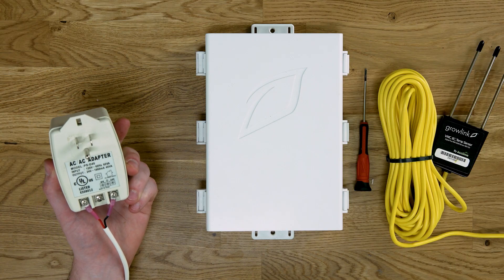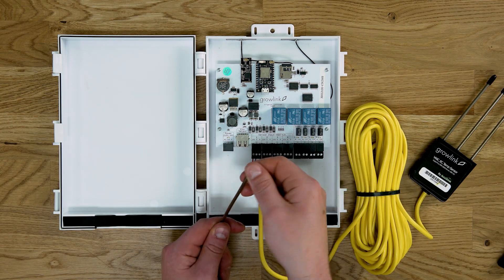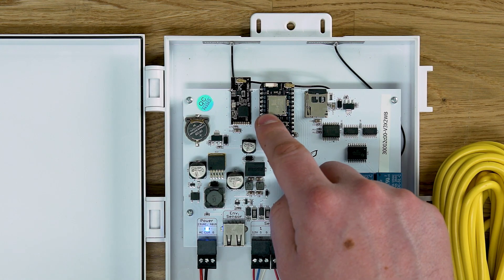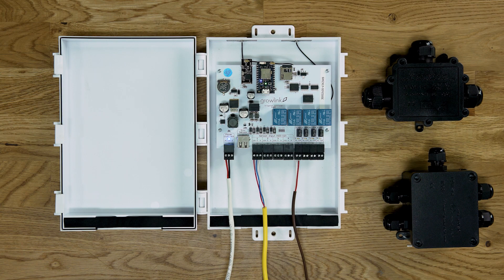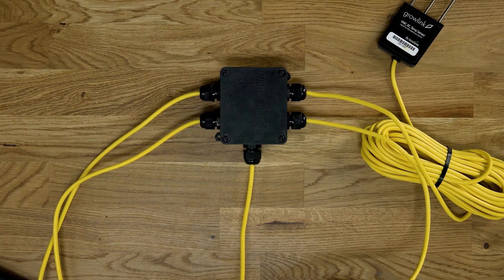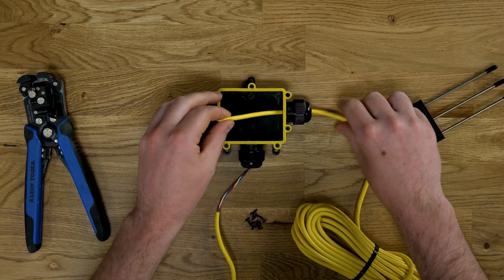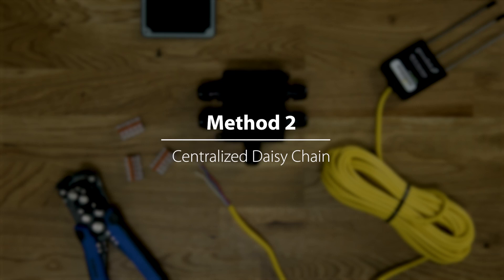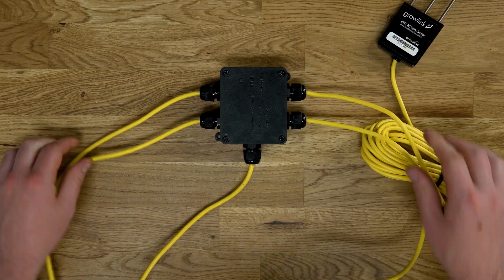Growlink Precision Irrigation Controller (PIC) Product Set Up & FAQ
In this video, Marcus will walk you through wiring and set up of your Precision Irrigation Controller (PIC) from Growlink, and answer most frequently asked questions about the product.